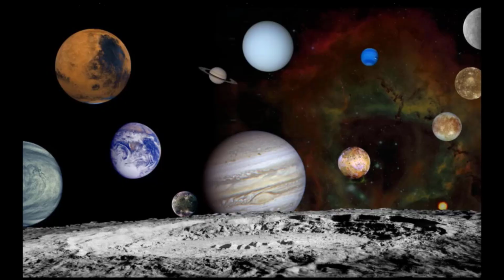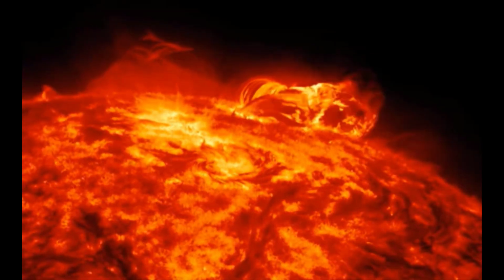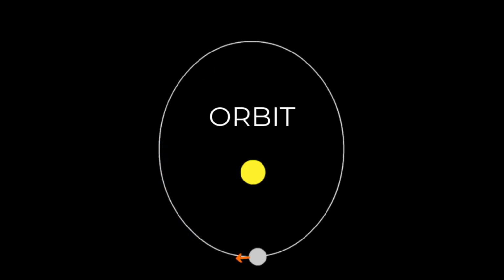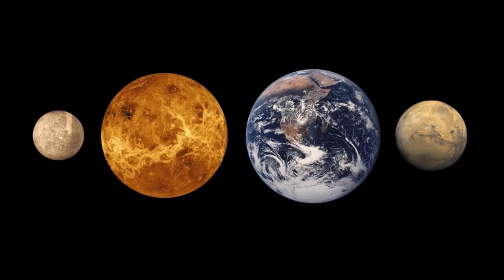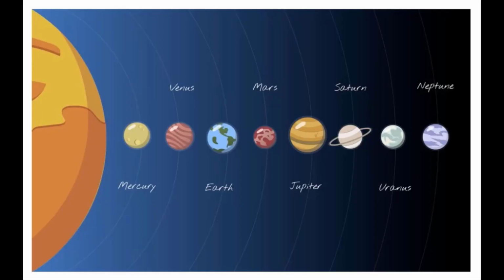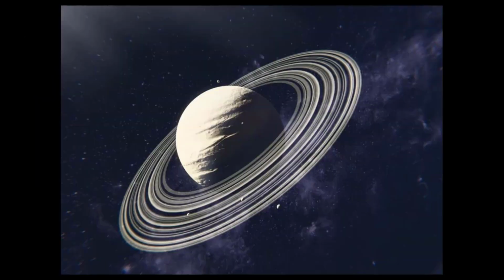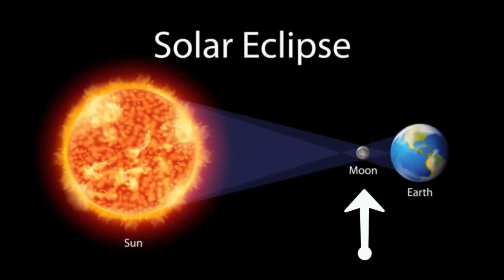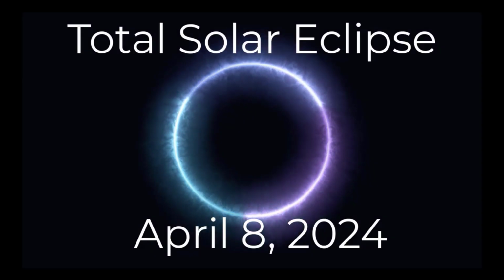Sun, Planets, and Solar Eclipse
Today's lesson is about the solar system and the total solar eclipse .

Music during lesson: To Pass Time God Mode YouTube Music Library

Freepik planets vector
Freepik planets vector in order
Moon video Freepik
Solar Eclipse vector Freepik
Earth photo with text Freepik
Earth photo Pexels
Freepik planet with rings
Freepik video of dark planet lit up
Freepik life on earth

Video Clips:
Raiz Space Mission Profile YouTube – CC Attribution License
The Laws of Gravity Engineering Technology Simulation Learning Videos – CC Attribution License
Science at NASA – CC Attribution License

Still Photos:
Pixabay and NASA – CC0